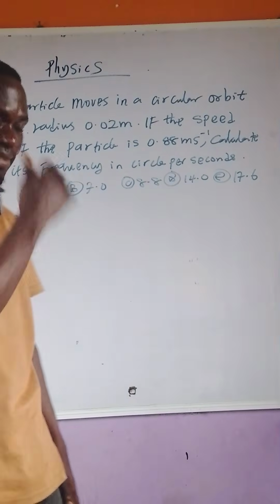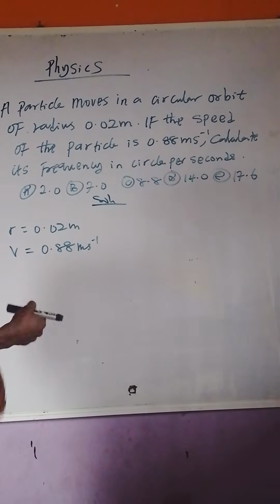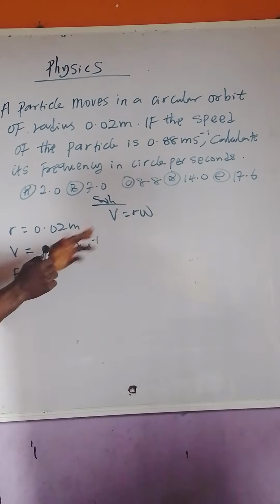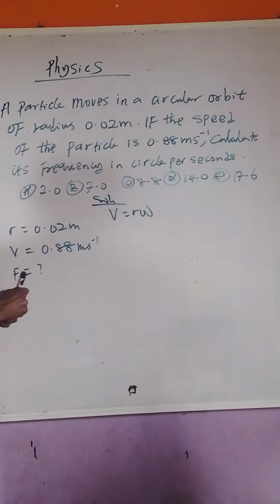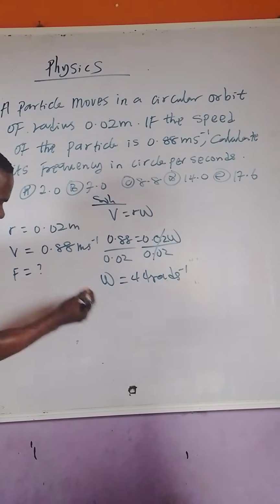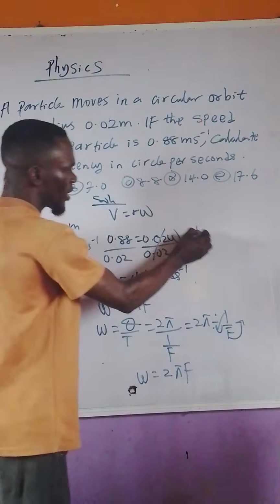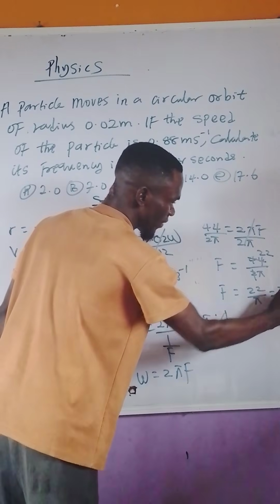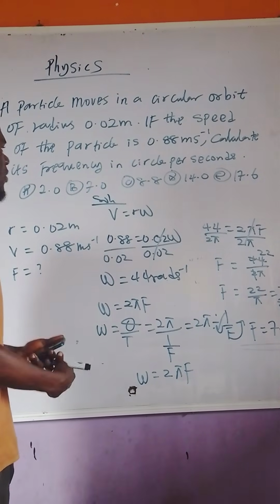physics SimpeharmonicMotion circularmotion PostUtme exampreparation Instructorphase